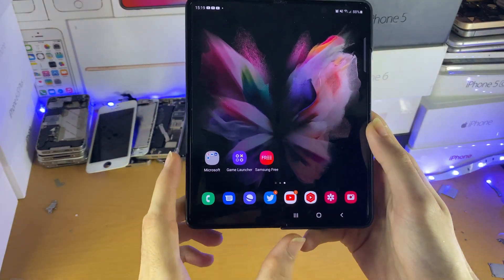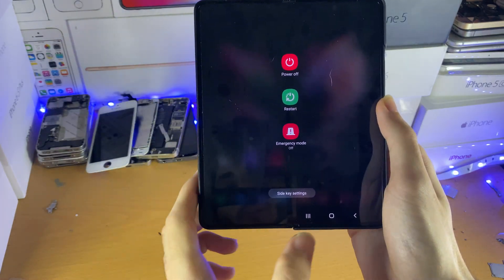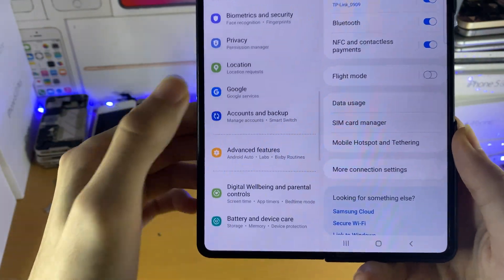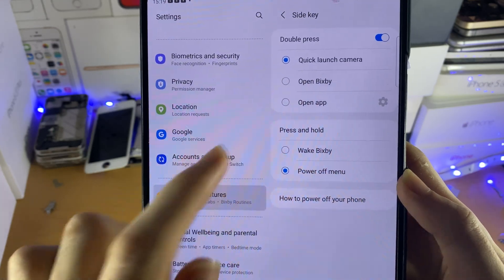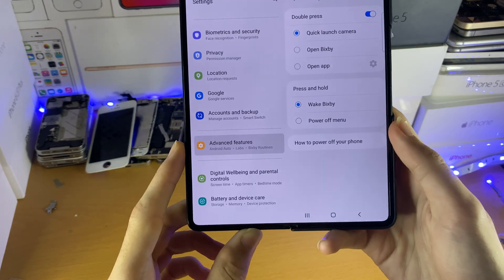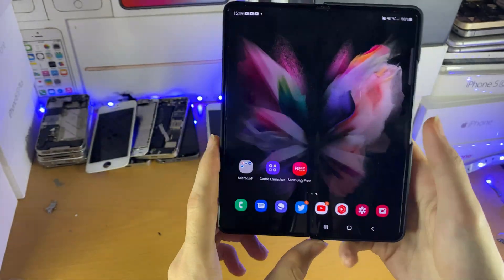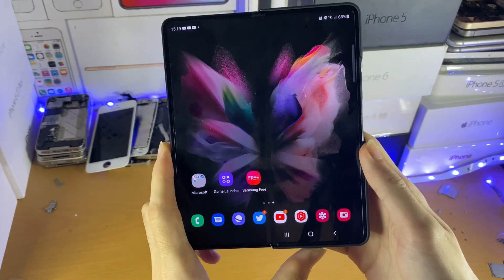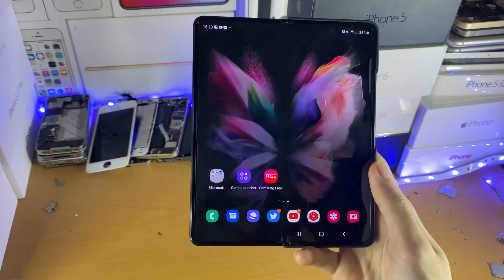How To Disable Bixby on Samsung Phone or Tablet | Full Tutorial [Turn Off Bixby]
How To Disable Bixby on Samsung Phone & Samsung Tablet | Turn Off Bixby on Samsung devices! Do you own a Samsung phone or tablet and want to disable Bixby? If so, this tutorial is for you! I will teach you how to easily disable Bixby in this tutorial. By the end, when you hold the power button, Bixby will not be activated, as the Bixby action will be removed, and replaced with the power options. This means if you ever need to turn off or restart your Samsung device, you should definitely turn off Bixby! The process to Disable Bixby is very easy, and only takes 1 minute. If you are thinking about wanting to Turn Off Bixby, make sure to watch this tutorial all of the way through!